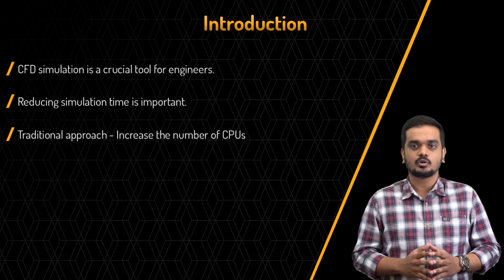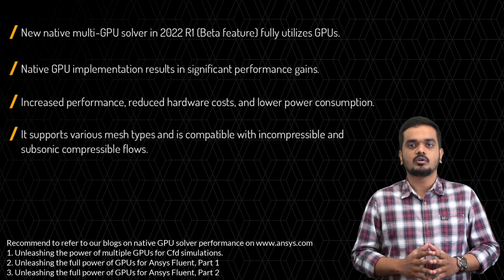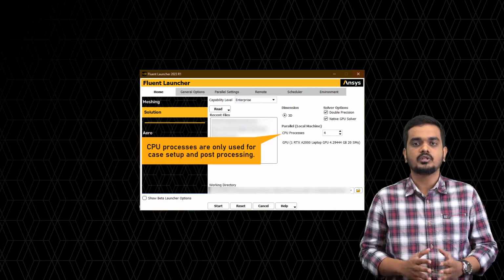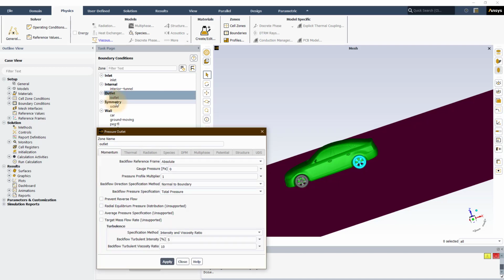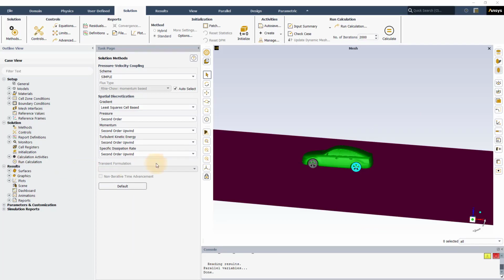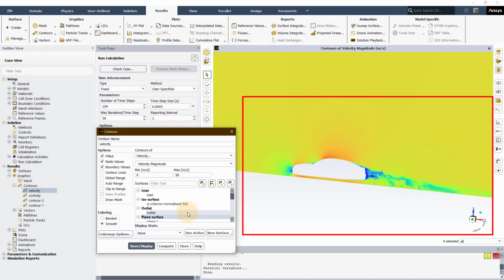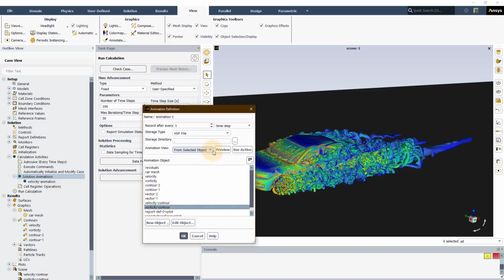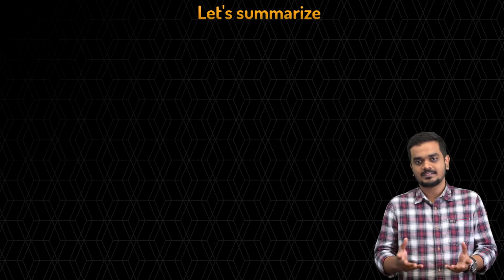Ansys Fluent GPU Solver Features Demo: DrivAer Car — Lesson 3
The focus of this video is on the newly introduced Native Multi-GPU solver in Ansys Fluent. By running the solver code entirely on GPUs, the full potential of the GPUs is unlocked, resulting in improved performance, reduced hardware costs, and lower power consumption in comparison to a CPU-driven solver. Through a transient simulation example of external aerodynamics over a sedan-type car, we will explore the benefits, physics modeling capabilities, and supported solver features of the multi-GPU solver in Ansys Fluent 2023 R1.
For more details about the contents of this video, visit the lesson